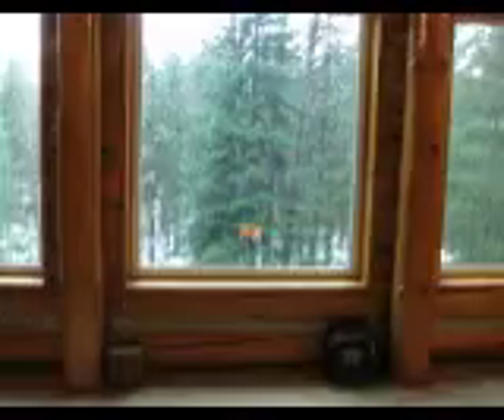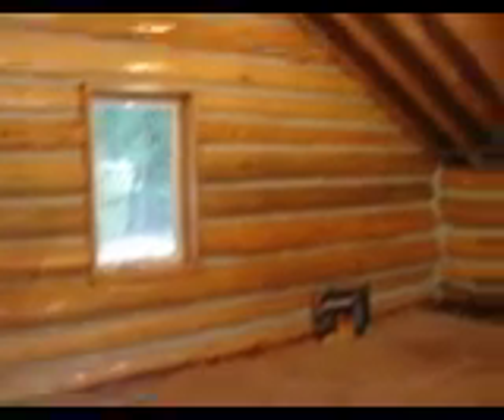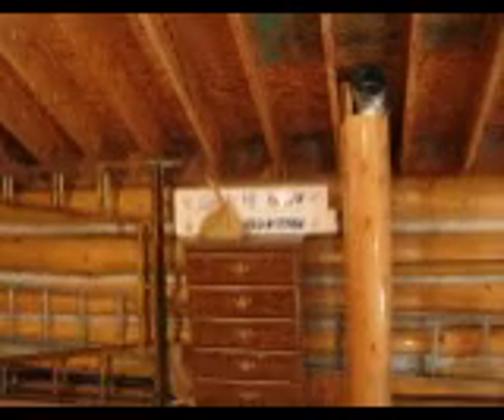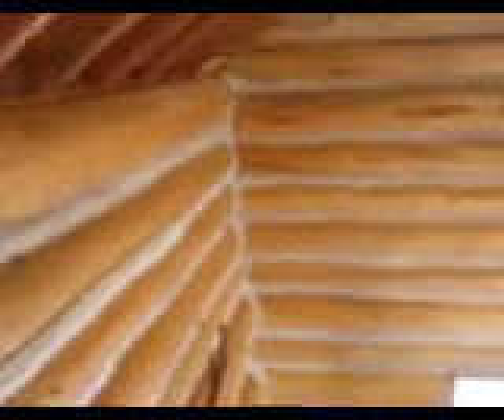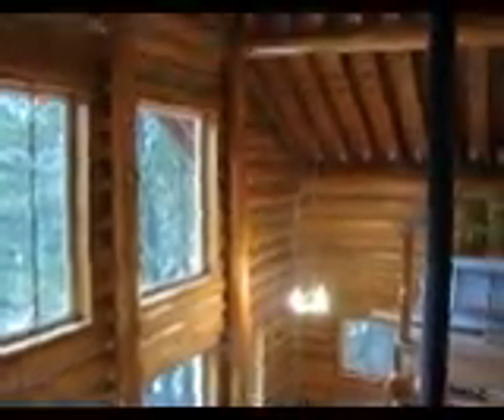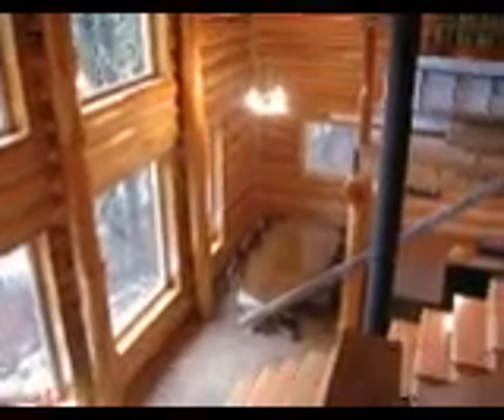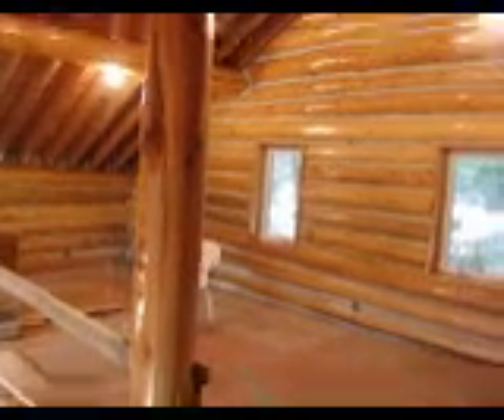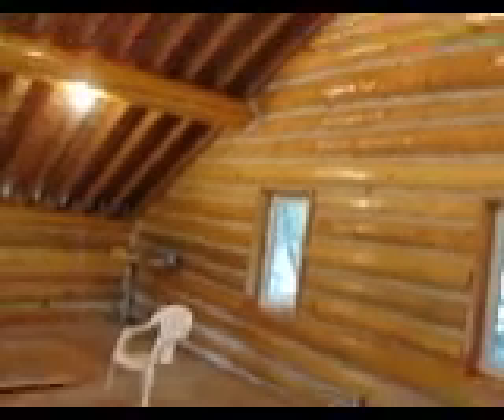Camp Serendipity 2-24-10 Part 2.AVI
Part 2 of a brief tour of the cabin at Camp Serendipity. for more information.